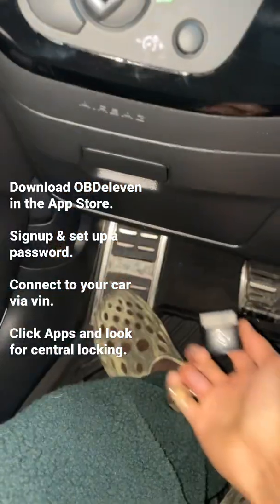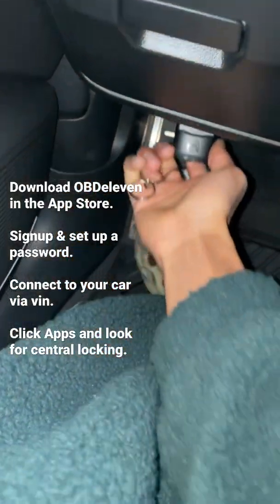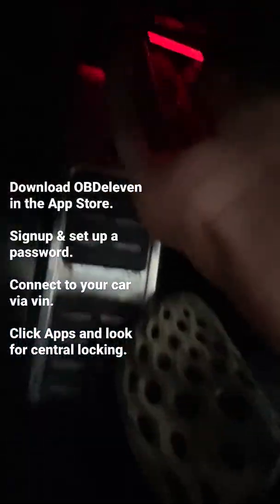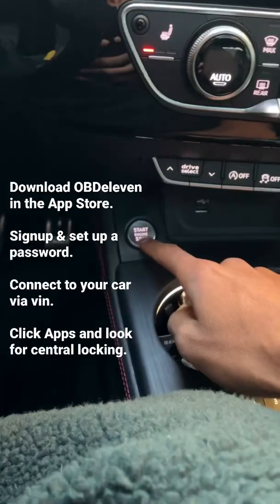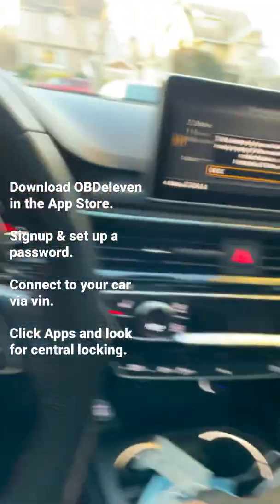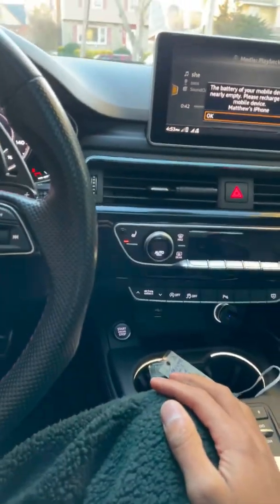Lock Your Audi A4 B9 Using the Key Fob While Car is Running (OBDEleven)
Unlock the central locking feature on your Audi using OBDeleven. This feature allows you to lock your car using the key fob while the car is running.